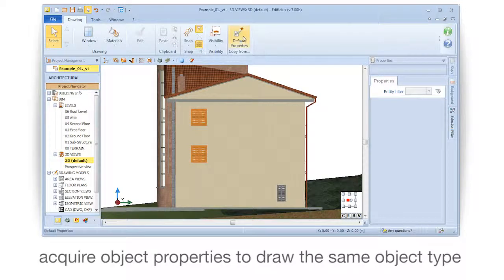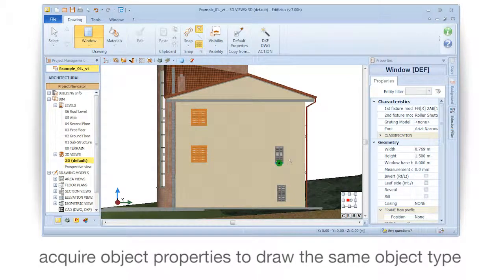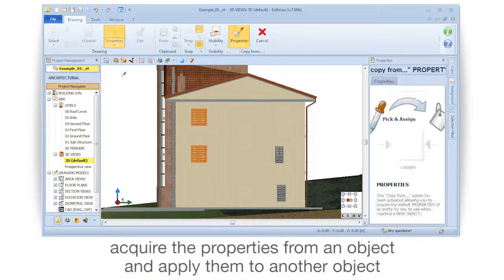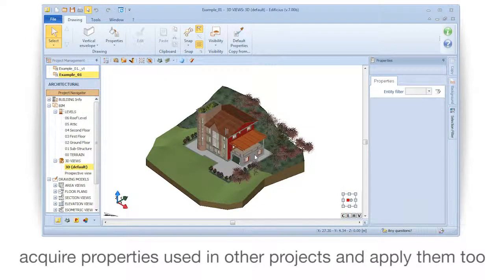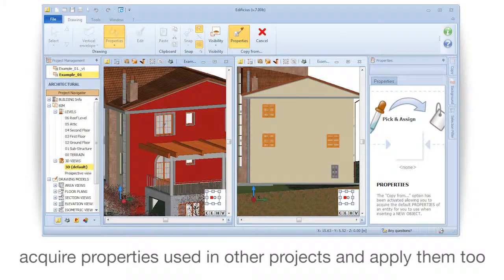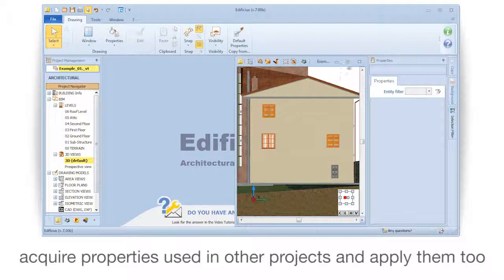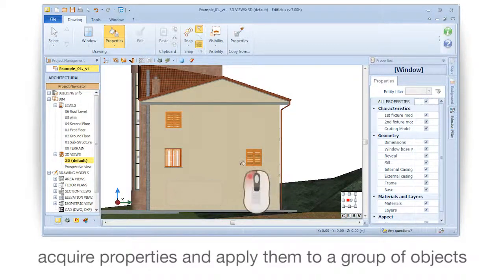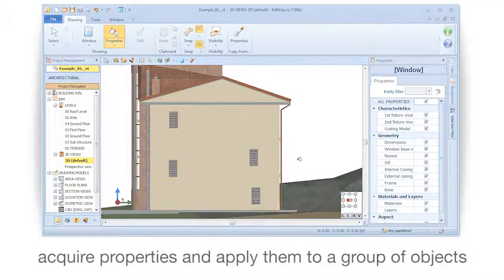Edificius Tutorial - Applying Properties to Objects - ACCA software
How to deal with Applying Properties to Objects using Edificius BIM software. Learn how to assign properties from one object to another (even from different projects) in a 3D BIM model the easy and quick way. Find out more about Edificius and download the Trial version and discover its powerful BIM design tools .